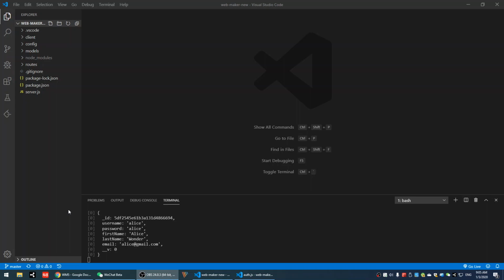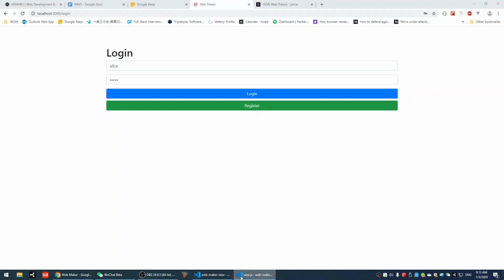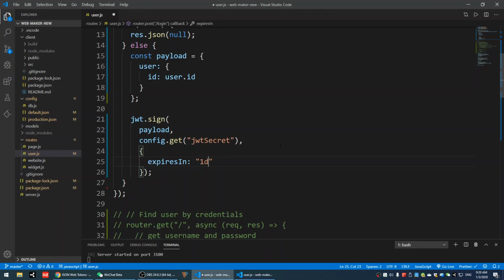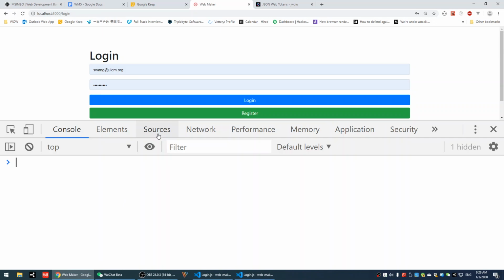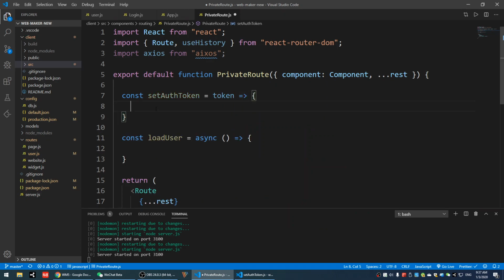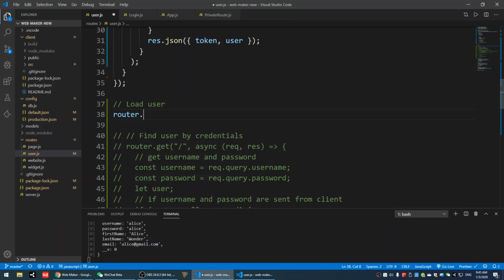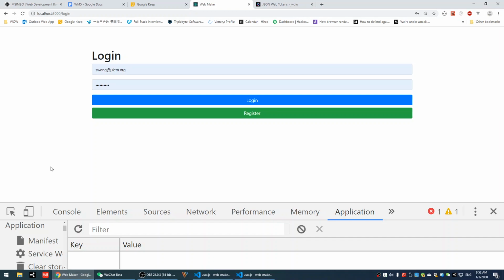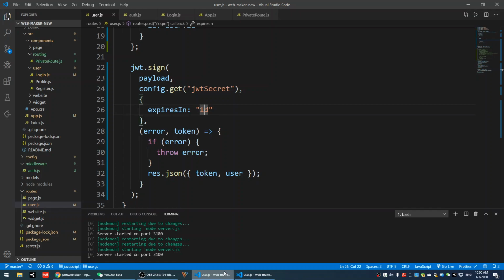JWT Login, Load user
node.js + jwt